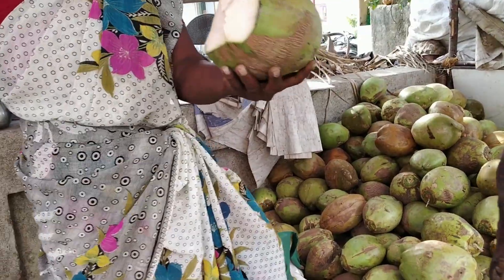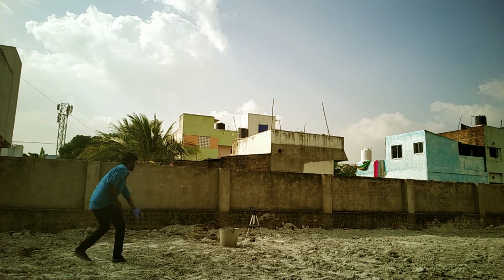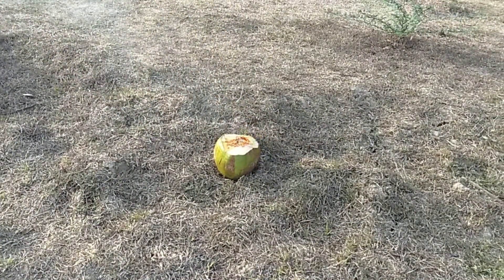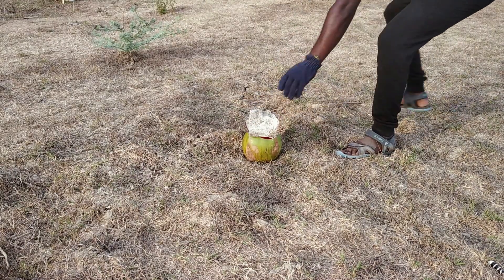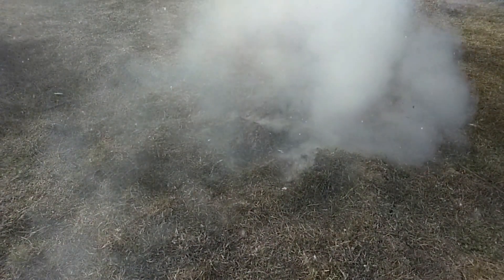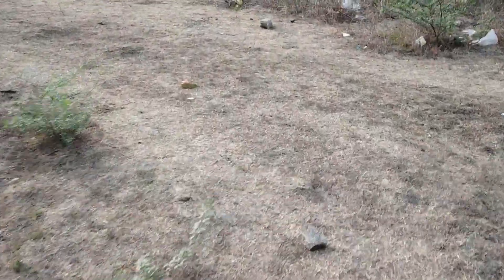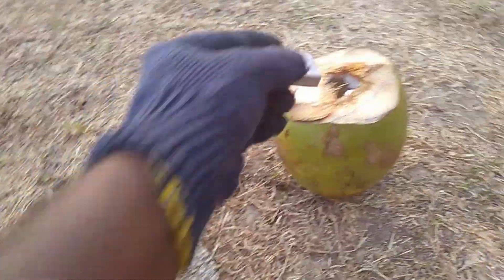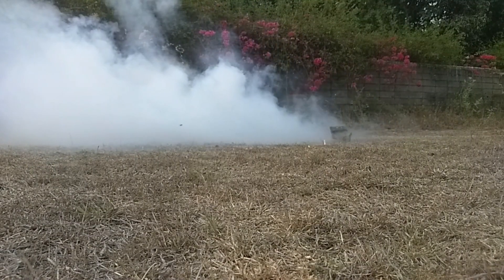என்ன நடக்கும் என்று நீங்கள் நினைக்கிறீர்கள் ? | Coconut Vs Sodium metal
In this video we will see what will happen when we put sodium metal in tender coconut.
Buy online:

Sodium metal
calcium carbide